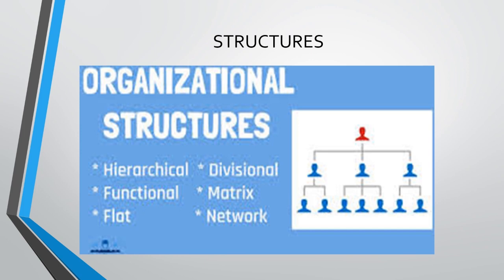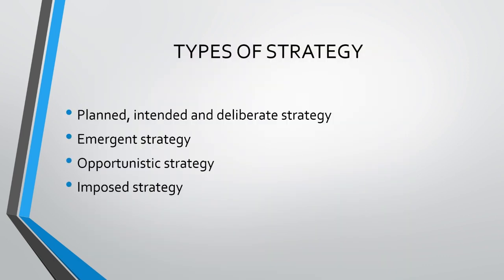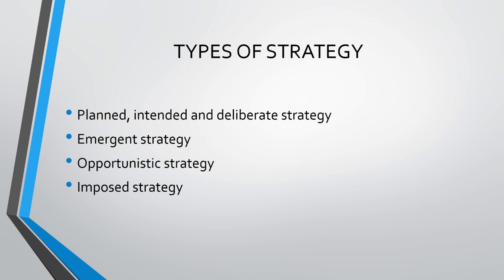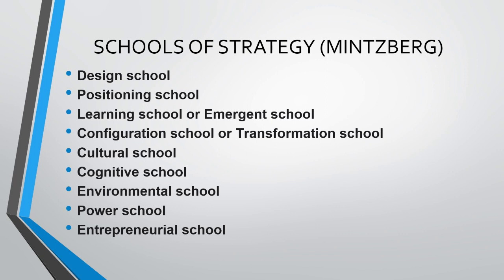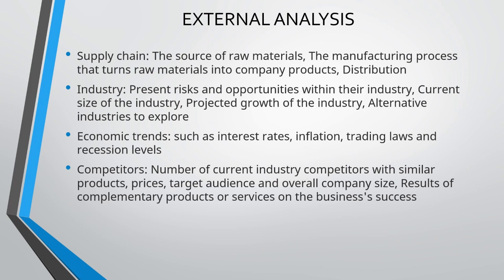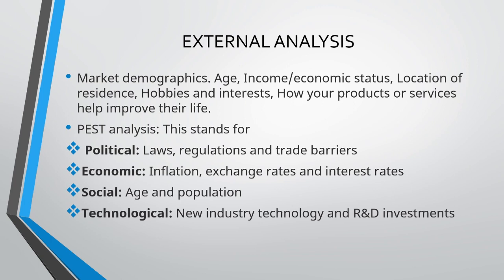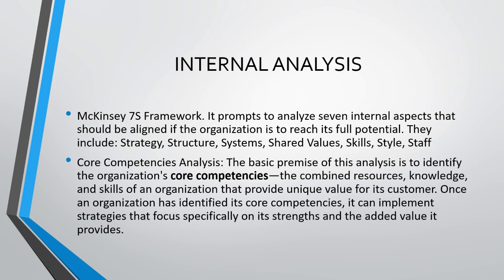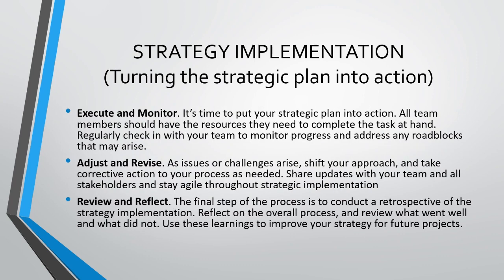STRATEGY IN PRACTICE COMPREHENSIVE SUMMARY